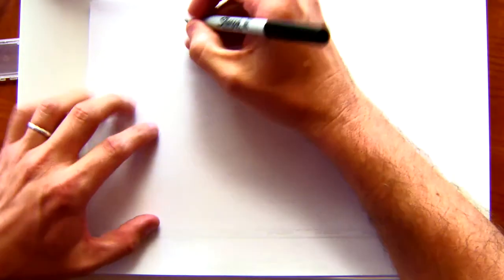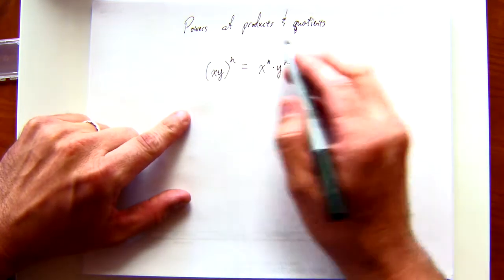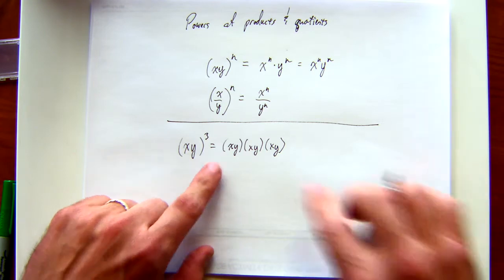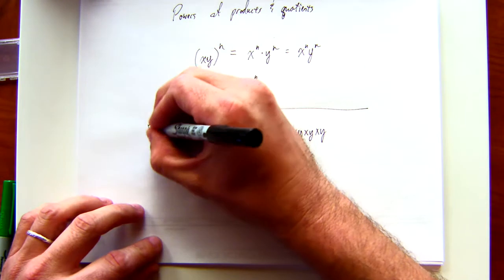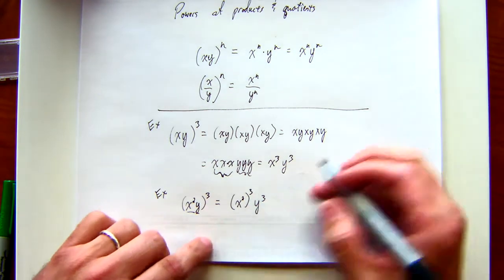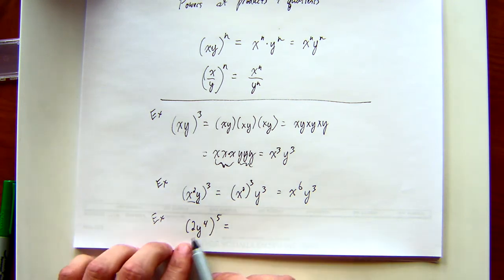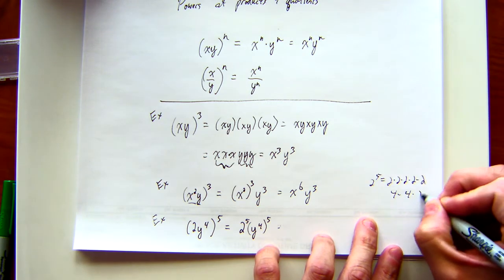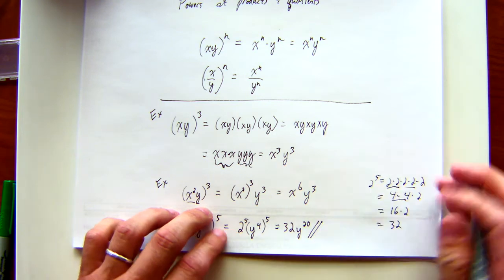6. Powers of Products and Quotients